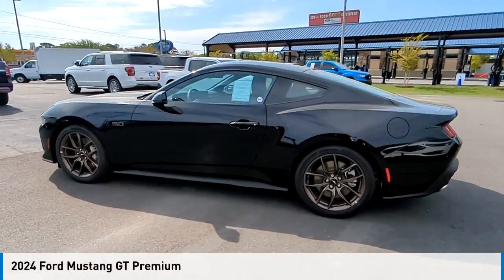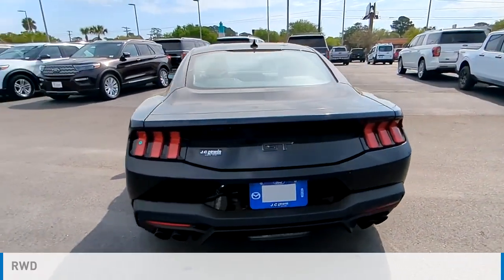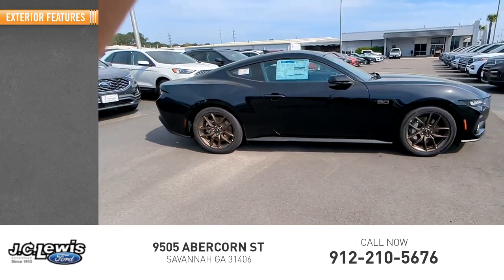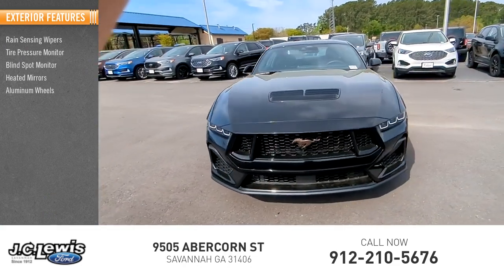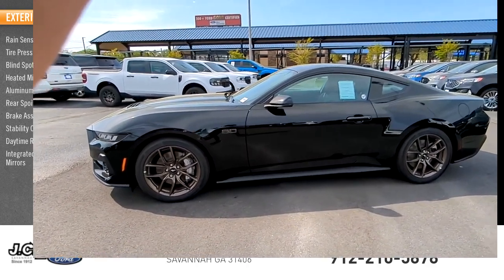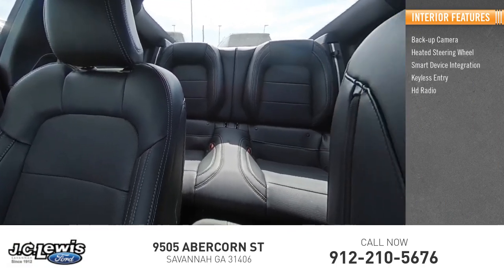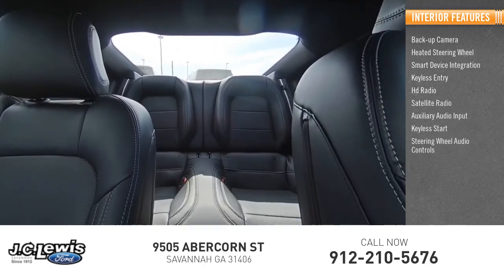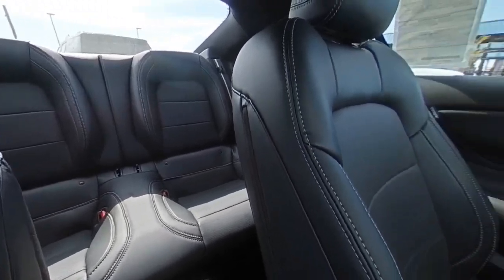2024 Ford Mustang MU4037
2024 Ford Mustang GT Premium

*Vehicle Details*Get ready to feel the power of the 2024 Ford Mustang GT Premium! This stunning beast of a vehicle is equipped with a roaring V8, 5.0L engine that will have you flying down the open road with a smile on your face. With rear-wheel drive, this Mustang offers a driving experience like no other, delivering exceptional handling and performance. Step inside the cockpit and you'll find yourself surrounded by luxury and technology. The built-in navigation system ensures you'll never get lost on your adventures, while rear parking sensors make maneuvering in tight spaces a breeze. The sleek and stylish exterior of the 2024 Ford Mustang GT Premium is sure to turn heads wherever you go. From the iconic Mustang grille to the bold lines and curves, this car exudes confidence and power. Don't miss your chance to own this incredible machine. Take the 2024 Ford Mustang GT Premium for a test drive today and experience the thrill of the open road like never before!*Equipment*This model warns of approaching vehicles with Cross-Traffic Alert. You'll never again be lost in a crowded city or a country region with the navigation system on this 2024 Ford Mustang . The state of the art park assist system will guide you easily into any spot. The vehicle comes equipped with Android Auto for seamless smartphone integration on the road. This 2024 Ford Mustang is pure luxury with a heated steering wheel. See what's behind you with the back up camera on this small car. This vehicle keeps you comfortable with Auto Climate. This unit is equipped with the latest generation of XM/Sirius Radio. The leather seats in this small car are a must for buyers looking for comfort, durability, and style. Bluetooth technology is built into the vehicle, keeping your hands on the steering wheel and your focus on the road.*Packages*Bronze Appearance Package: Bronze Package Badges. Equipment Group 401A High Package: Illuminated Door-Sill Scuff Plates; 5.0L Ti-VCT V8 Engine; 19 X 8.5 Shadow Silver-Painted Aluminum; B&O Sound System by Bang & Olufsen; 19 Tires; AM/FM Stereo; Memory Driver Seat and Mirrors. Ford Co-Pilot360 Assist+: Connected Built-In Navigation; B&O Sound System by Bang & Olufsen; Adaptive Speed Control; Pre-Collision Assist with Automatic Emergency Braking; Lane-Keeping System with Lane Keeping Aid. Security Package: Active Anti-Theft System; Locking Center Console; Wheel Locking Kit. Premier Trim with Color Accent Group: Premium Floor Mats with Metal Gray Accent Stitch; Seat Belt with Color Accent. Active Valve Performance Exhaust. **Equipment listed is based on original vehicle build and subject to change. Please confirm the accuracy of the included equipment by calling the dealer prior to purchase.**